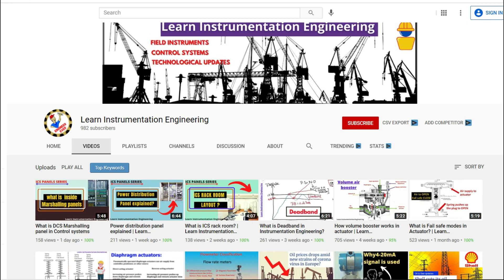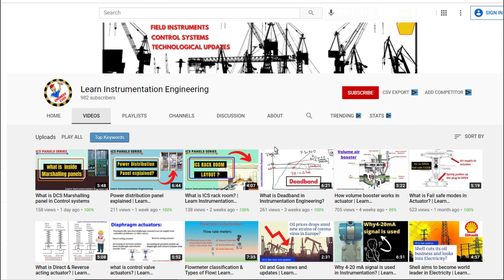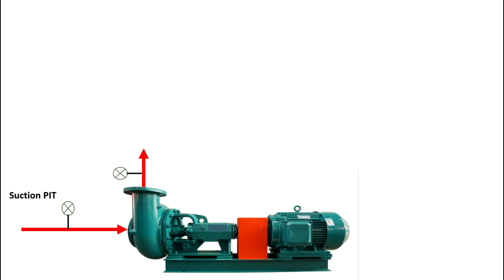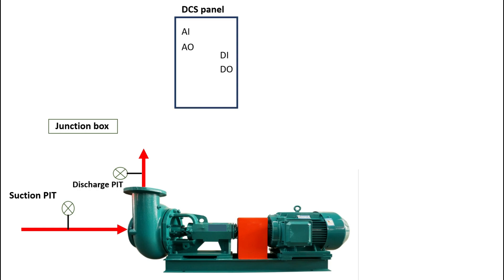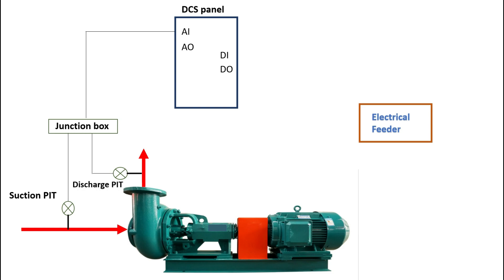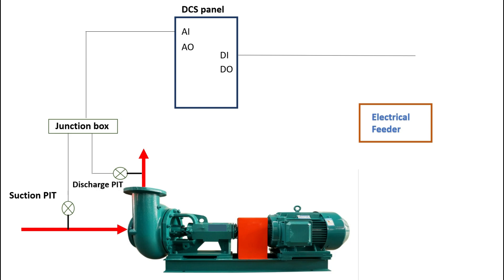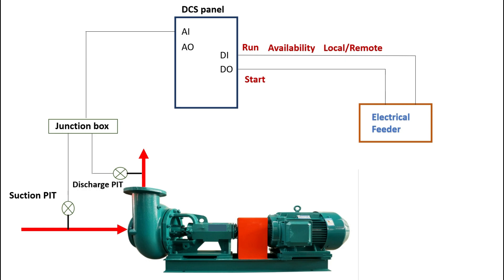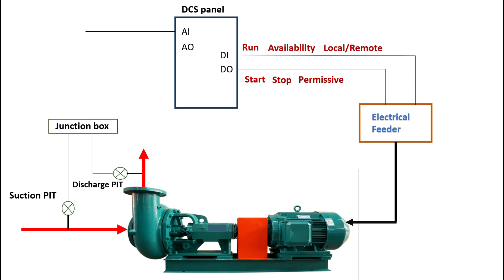Basic Process & Control signals for Pump and Motor | Learn Instrumentation Engineering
Basic Process &  Control signals for Pump and Motor is explained in this video. Sensors are the first element in the control loop which measures the change in the process and reporting the process variable so they are also called as the primary element. Sensors are devices which cause change when affected by a change in the process variable. What are the control supply signals for motor in Instrumentation is discussed.